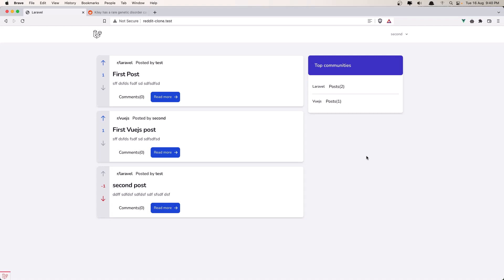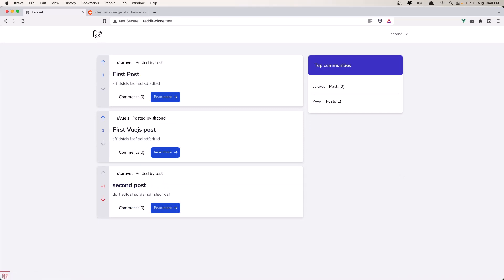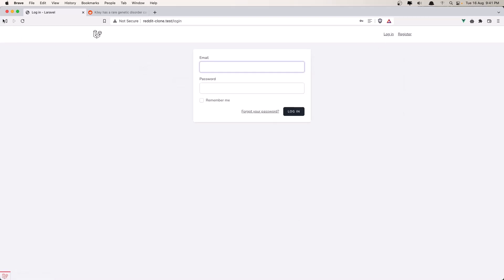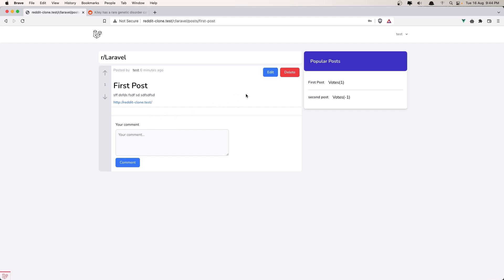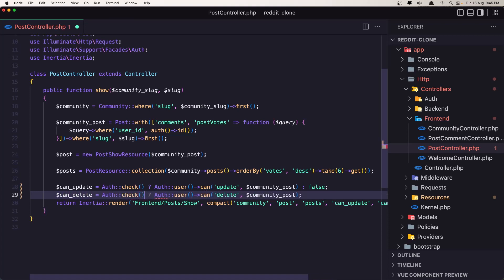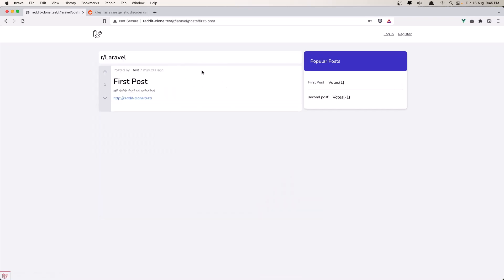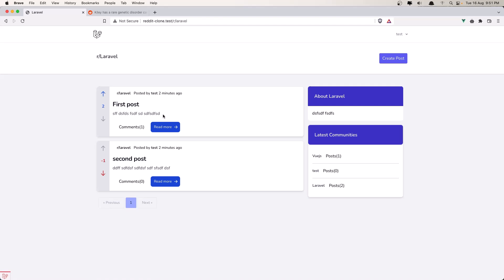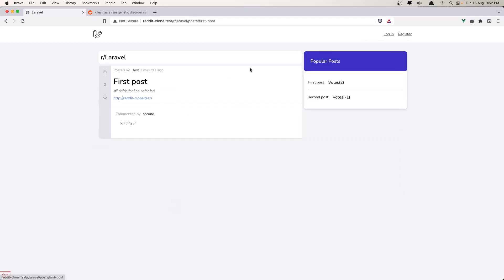30 Last Touches | Reddit Clone with Laravel and VueJS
In this video, we are going to see the last touches.

Laravel tutorial.